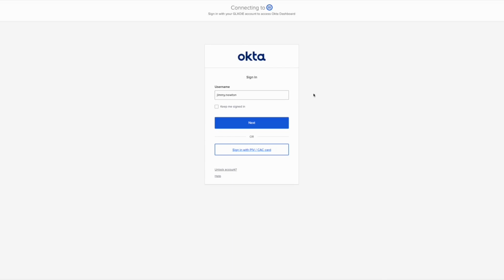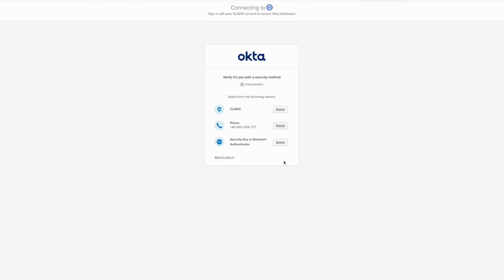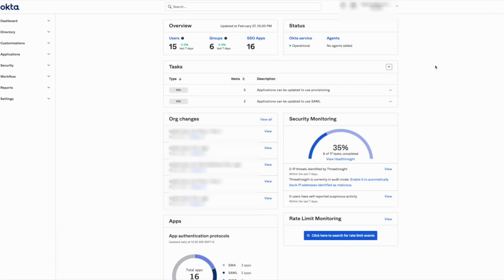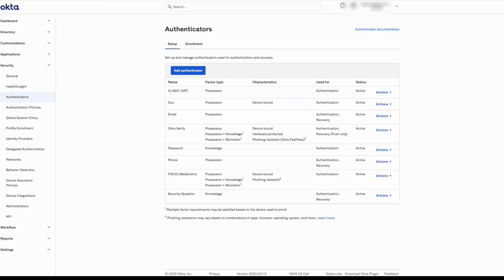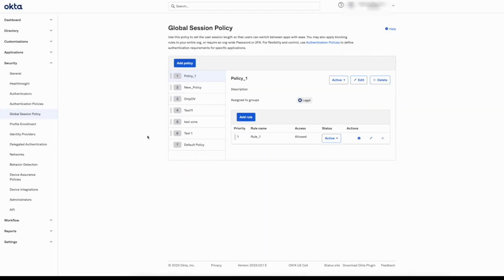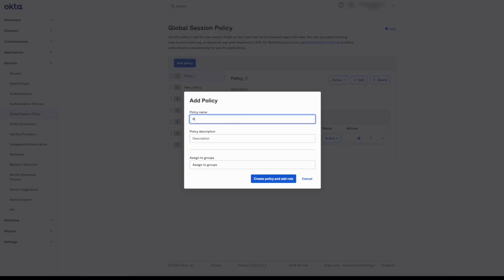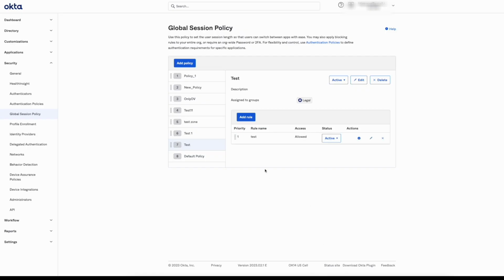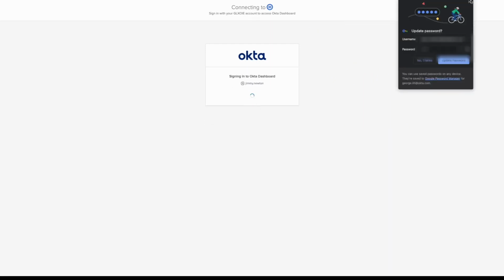Enabling Security Question as Second Authenticator in OIE | Okta Support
Learn how to enable a security question as a second authenticator in Okta OIE.